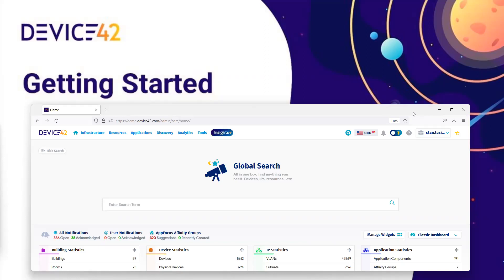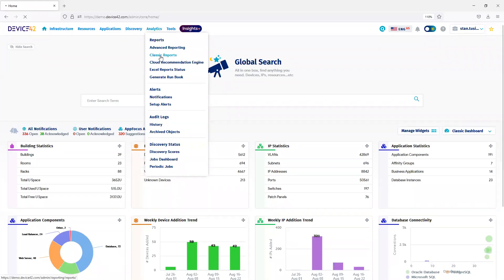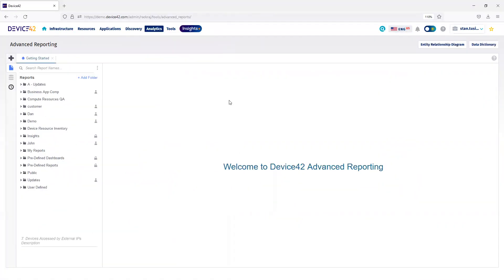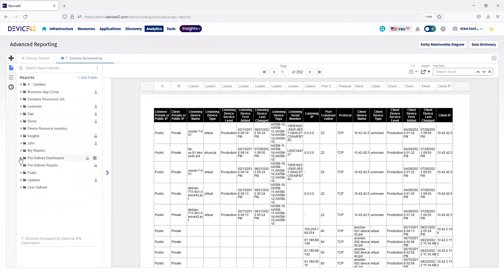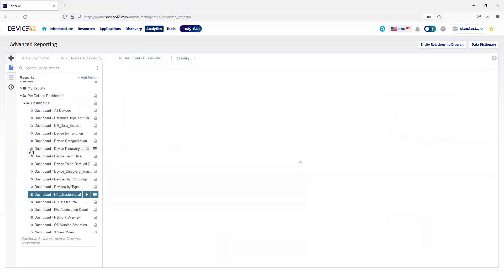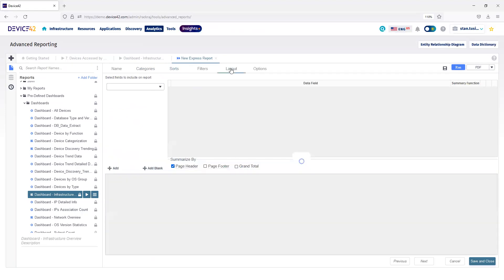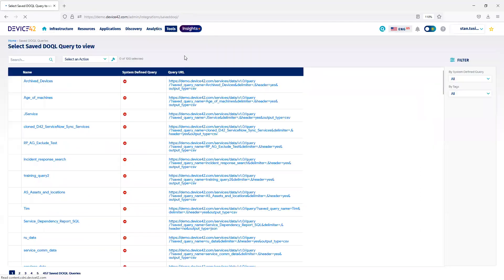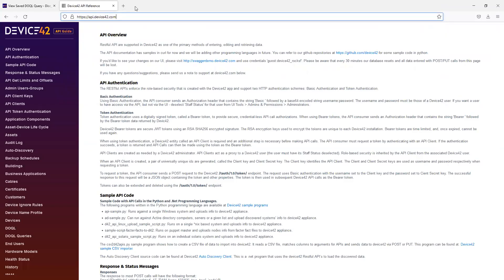Step 9: Reports DOQL API Overview